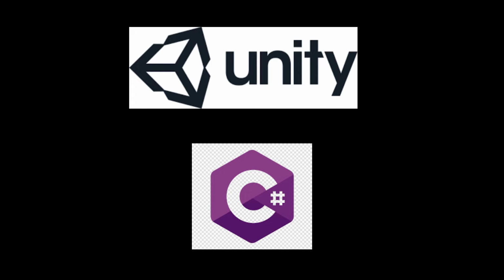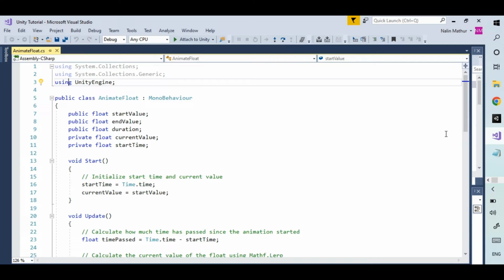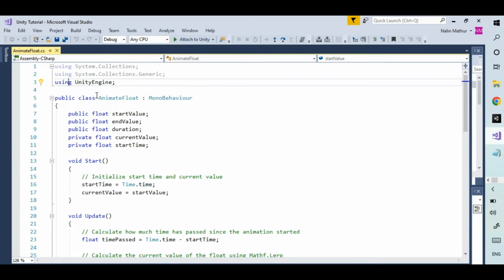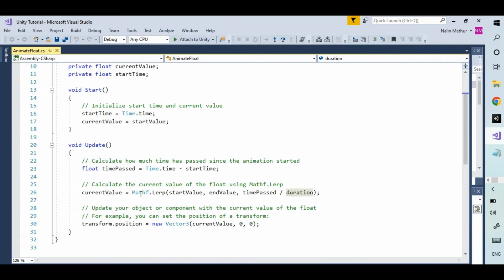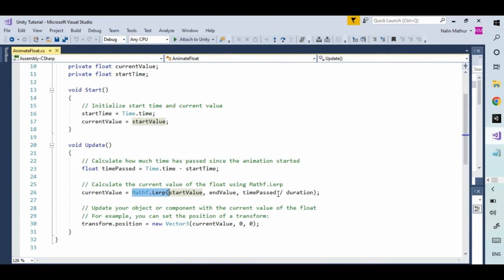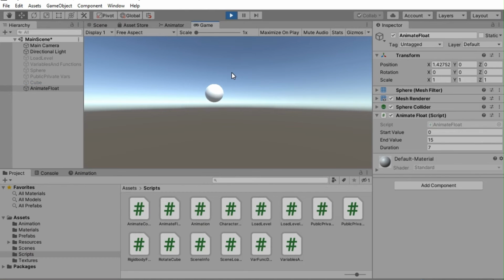Unity 3D - Animate Float Variable using Mathf.Lerp|Easy way to change transform of Unity GameObject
In this Unity Game Engine C# tutorial we will learn to use Mathf.Lerp to change/animate the value of any float variable. We will learn to write C# script which updates the position of a GameObject. You can use this same technique to animate any float value in Unity. This tutorial applies to, not just position, but also changes in rotation and scale values over time.